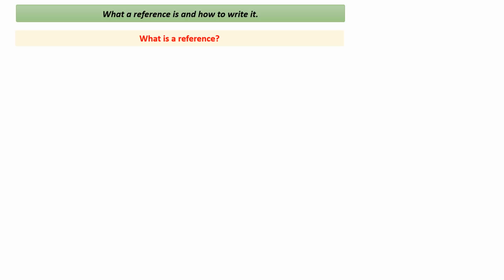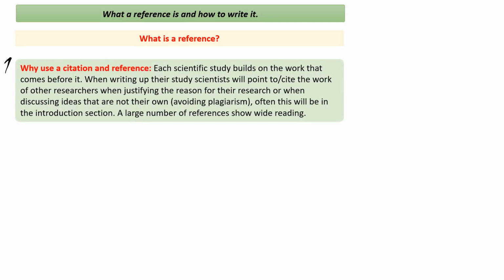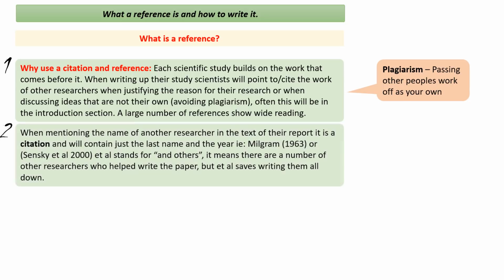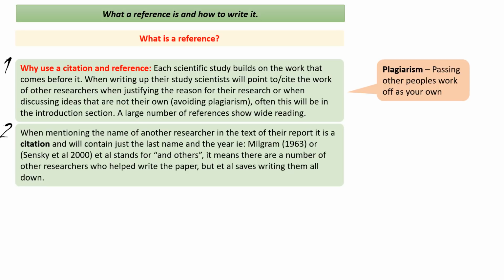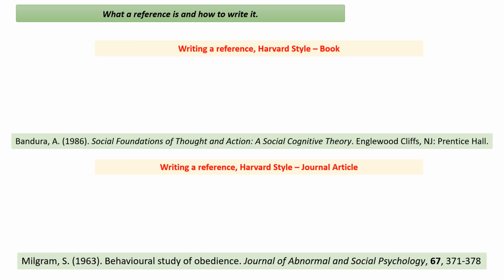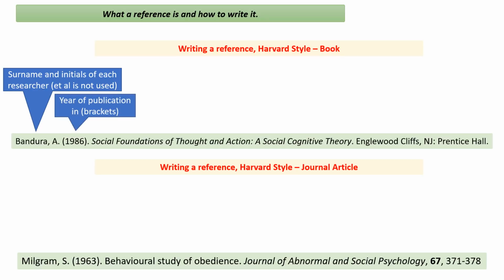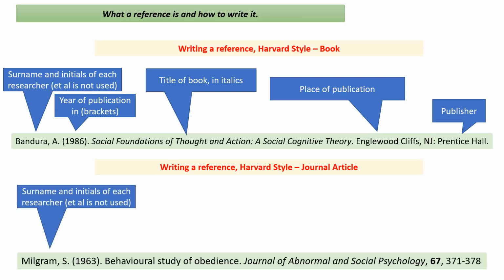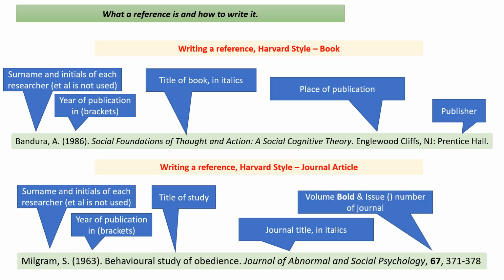Referencing - Research Methods (7.28) Psychology AQA paper 2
7.28 Referencing - Research Methods - for AQA spec Alevel Psychology, paper 2

Define: Why and How to reference a research article
Key terms: Citation, plagiarism, et al

6 key points for each sub topic, (to match the 6 A01/ knowledge points in the biggest essay you will get, a 16 marker)

2 pieces of evaluative research per sub-topic (with ways to expand these to gain the 10 A03/ Evaluation points available)